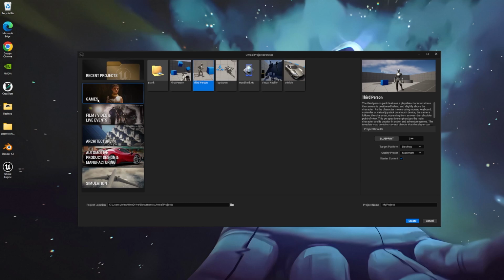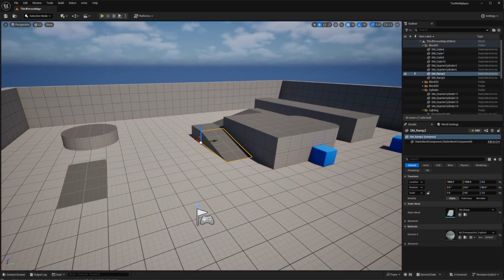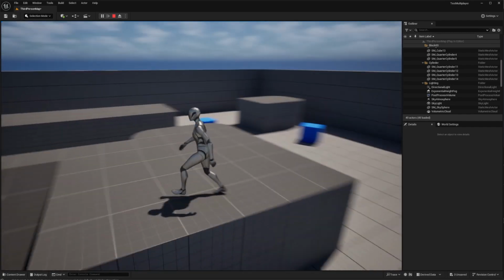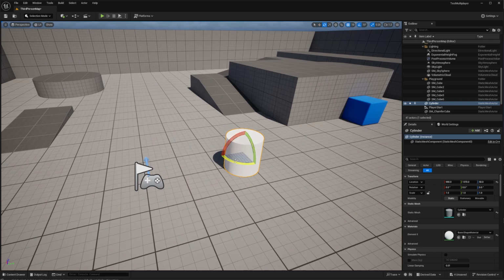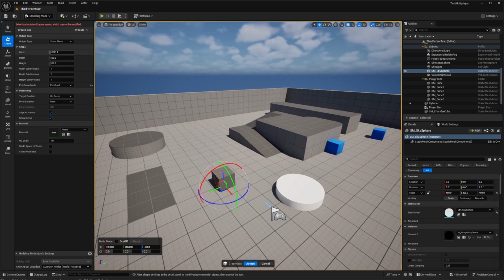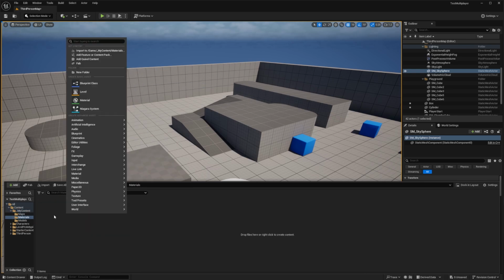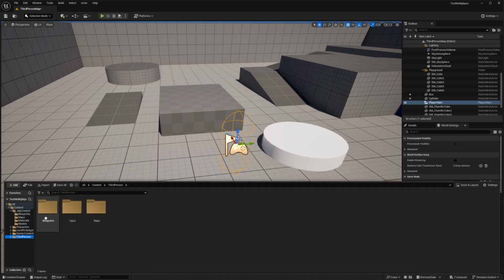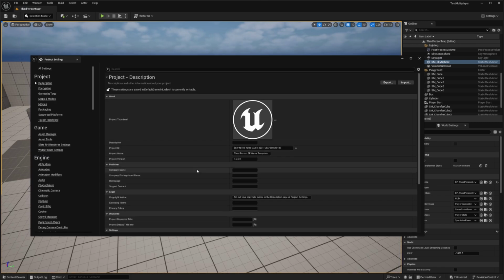Unreal Engine 2025 - Getting Started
Learn how to get started with Unreal Engine in 2025

Timestamps:

0:00 Introduction
0:10 Game Type
0:33 Viewport navigation
1:54 Outliner
2:58 Play Button
4:04 Add/edit objects in scene
5:40 Modes
7:38 Content Drawer
9:20 World Settings
11:30 Plugins
11:54 Project Settings